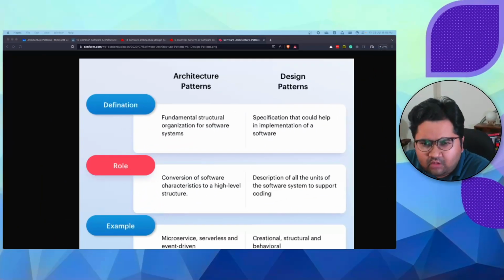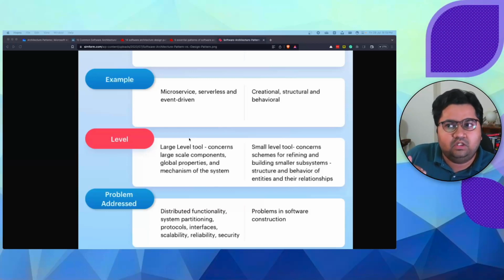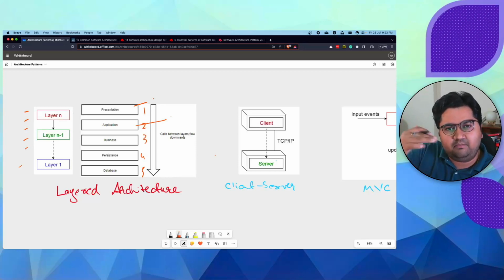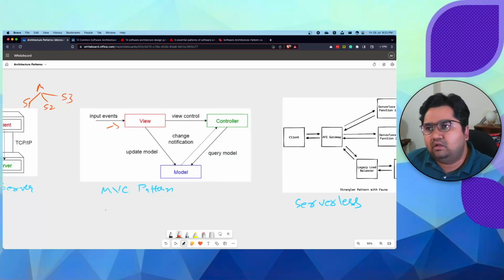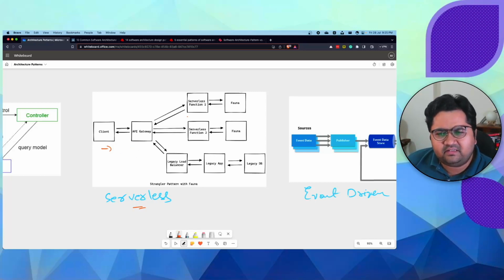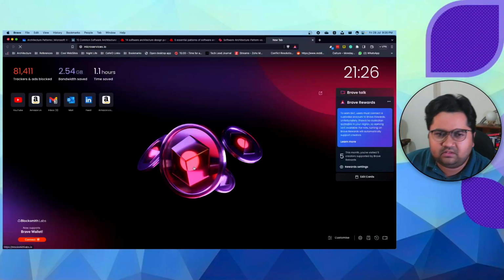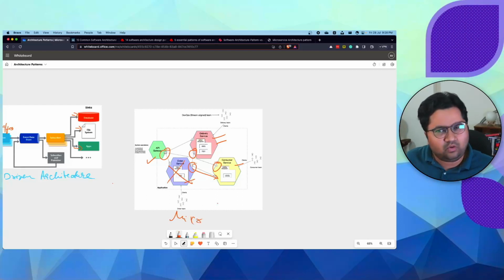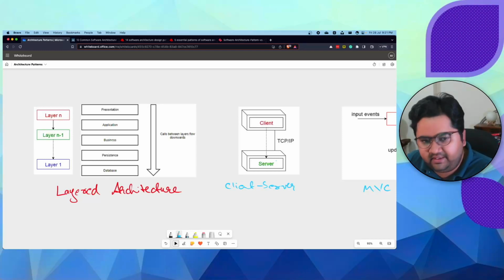Architecture Patterns in Software Engineering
🏛️ "Architectural Patterns in Software Engineering | Software Architecture Patterns Explained ?" - Exploring the Blueprint of Software Design! 🌟

In this enlightening video, we delve deep into the fascinating world of "Architectural Patterns in Software Engineering." 🚀 Join me as I take you on a journey through the fundamental building blocks and blueprints that shape the foundation of robust software systems. 💻🏗️

🌐 Understanding Architecture Patterns:
Discover the significance of architecture patterns and how they provide proven solutions to recurring design problems. From the time-tested MVC (Model-View-Controller) 🏢 to the modern Microservices 🔄 and Serverless 🔌 architectures, we explore a wide array of patterns that make software engineering truly efficient and scalable.

🔍 Exploring More Patterns:
Let's also delve into the following essential patterns with their respective icons:

- Microservices 🎛️: Embrace the decentralized approach to building applications, where small, independent services work together to create a flexible and maintainable system.
- Serverless ☁️: Experience the power of event-driven computing, where you focus solely on writing code while the cloud provider takes care of infrastructure management.
- MVVM 📱: Uncover the Model-View-ViewModel pattern, a popular choice for building user interfaces that separate business logic from the UI presentation elegantly.

🔒 Pros and Cons:
We'll critically analyze each pattern's strengths and weaknesses, empowering you to make informed decisions when selecting the best-suited architecture for your projects. 📈⚖️

💼 Real-World Use Cases:
Drawing inspiration from real-world examples, we examine how major software products and companies utilize these architectural patterns to address complex challenges successfully. 🌐🏢

🌟 Mastering the Art of Software Design:
Whether you're a seasoned software engineer or a curious tech enthusiast, this video equips you with the knowledge to master the art of software design and elevate your projects to new heights of efficiency and elegance. 🎓💡

👉 Don't miss this opportunity to gain valuable insights into "Architectural Patterns in Software Engineering." 🚀🎥